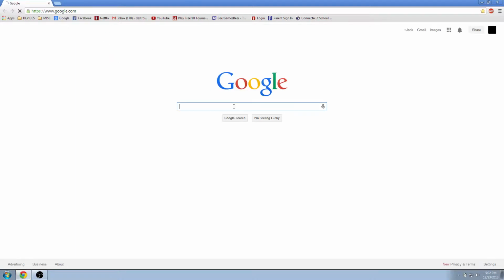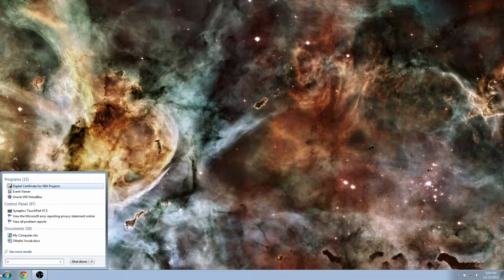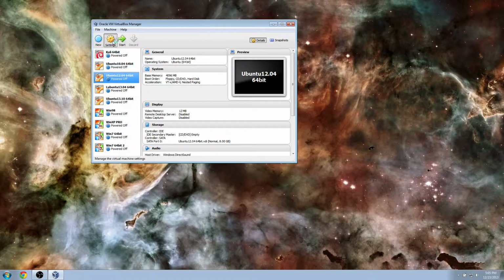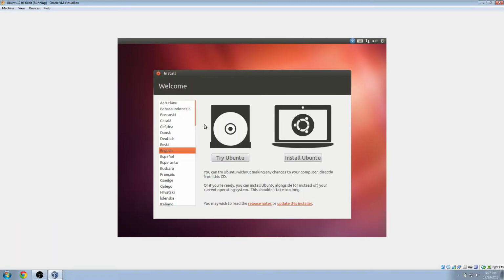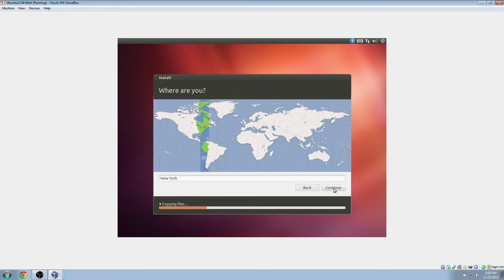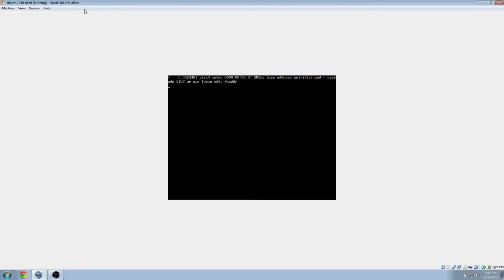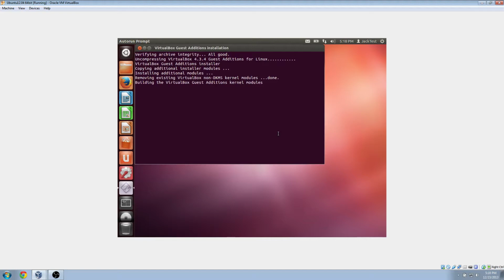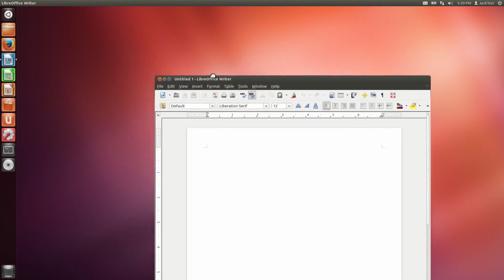How To: Install Ubuntu Linux in VirtualBox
In this video I will be showing you how to install Ubuntu (12.04) into VirtualBox with Windows 7 host. (w/Guest Additions). I mainly use it for testing software and practicing with the Linux Command Line. Difficulty Lvl: Noob
LINKS:
VirtualBox-